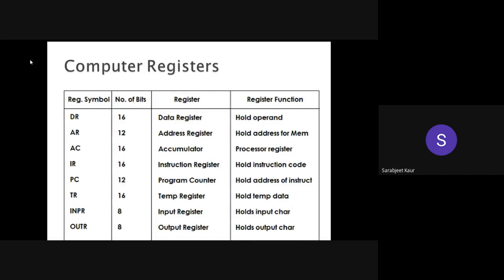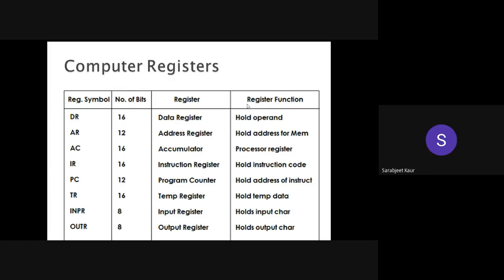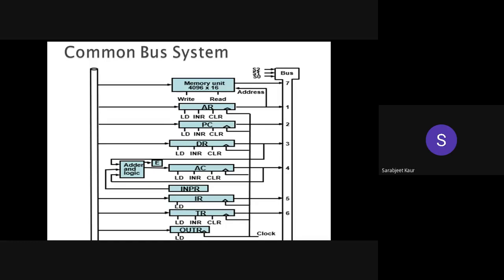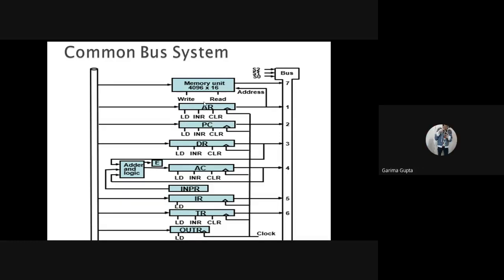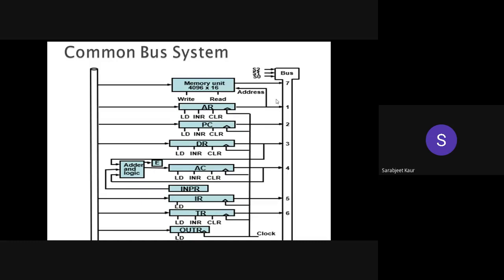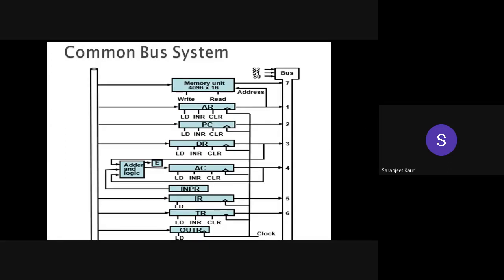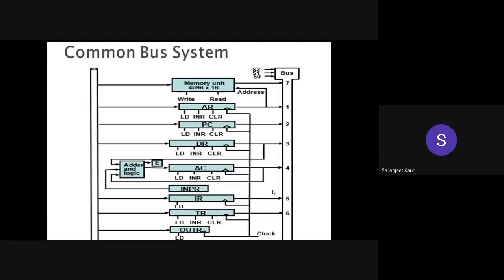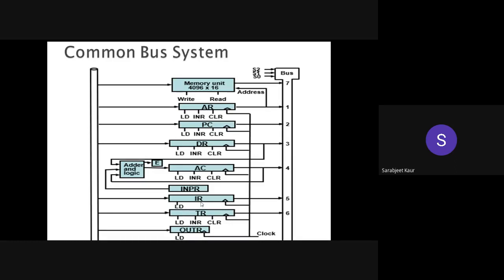L 5 Common Bus System